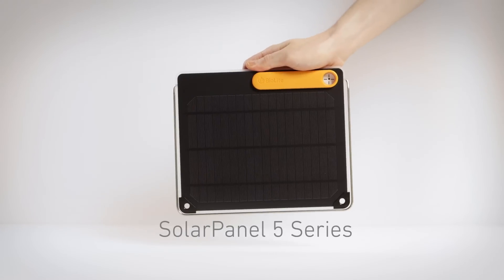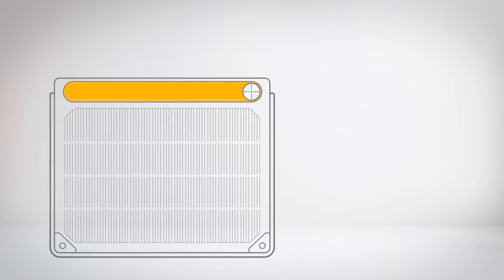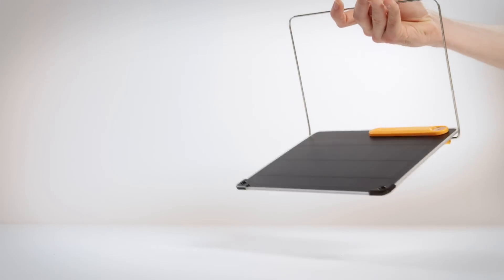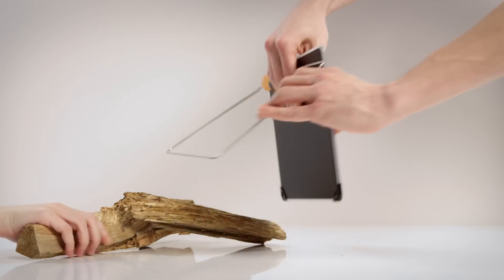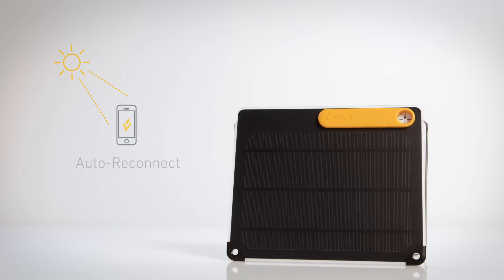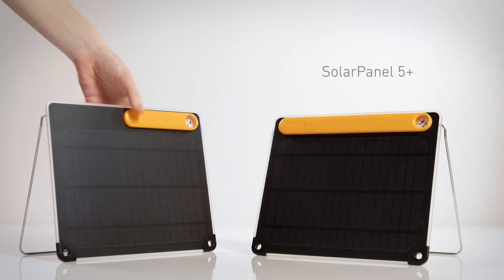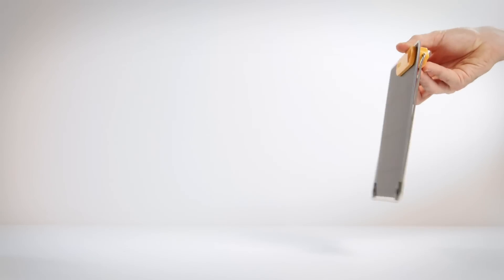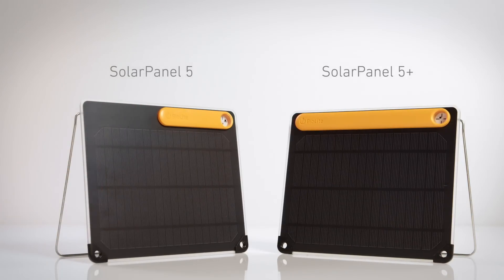Meet the BioLite SolarPanel 5 Series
Get the most from the sun with the BioLite SolarPanel 5 Series. Featuring the Optimal Sun System, this solar panel cuts the guesswork, aligning your panel easily to capture direct rays.

Power phones, tablets, lights, and more with this ultraslim and lightweight panel.